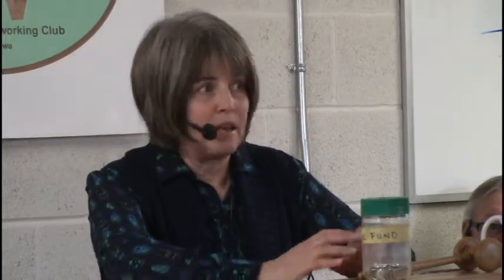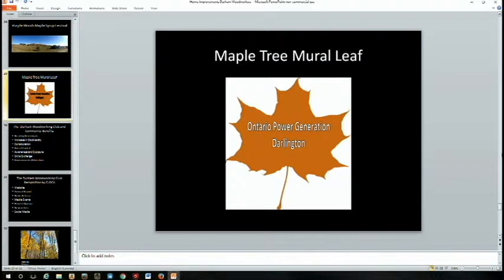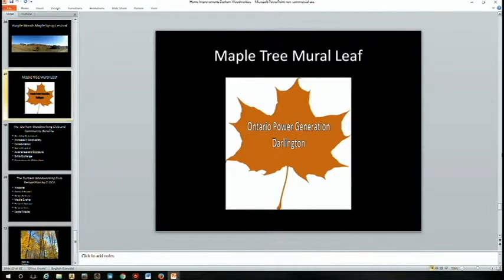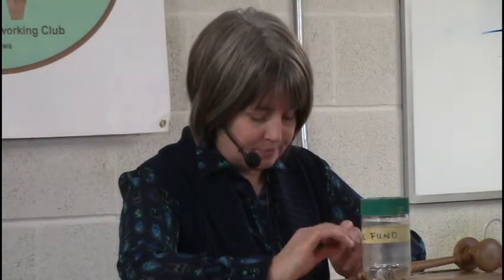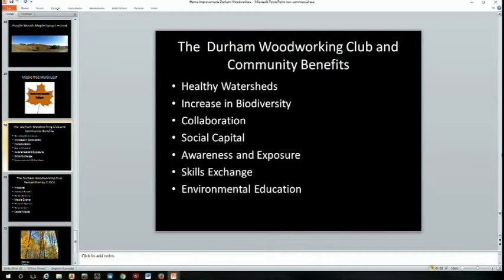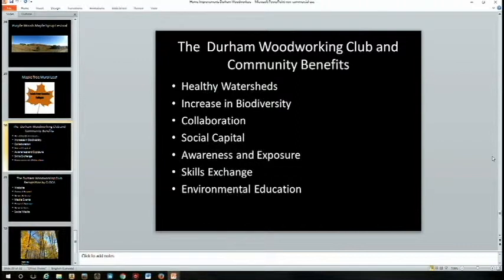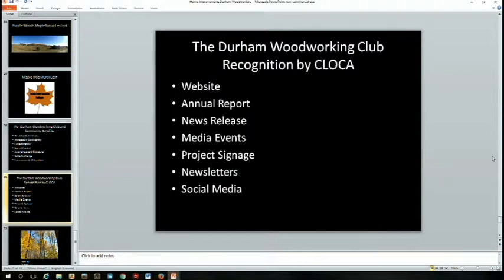CLOCA Presentation Jan112016 Pt 5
CLOCA - Central Lake Ontario Conservation Authority.
Patricia Lowe from CLOCA was in to discuss some initiatives that they are undertaking and to see if we could help out their cause.
Part 5.